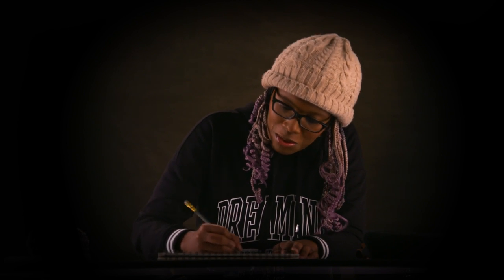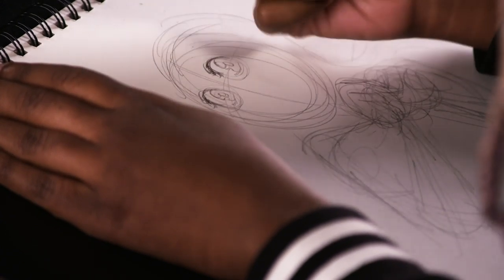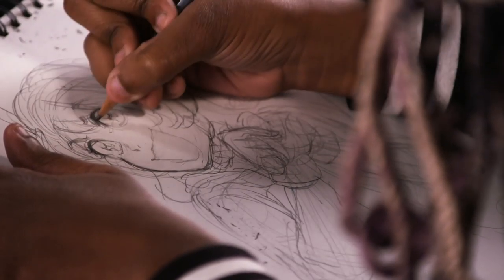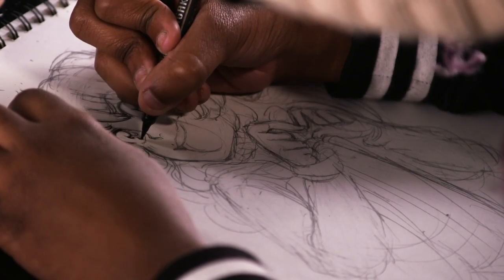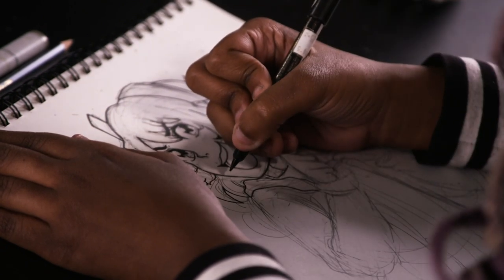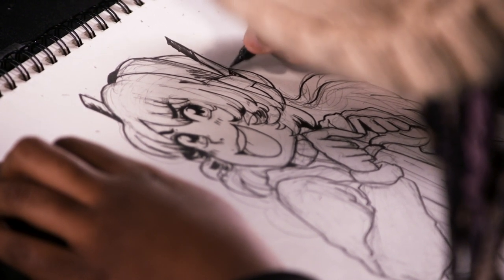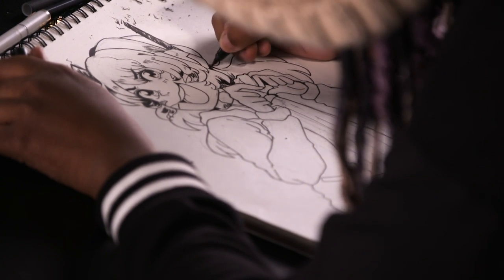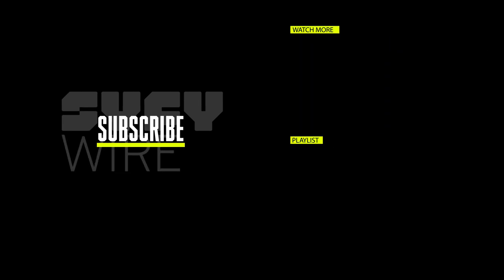D.Va From Overwatch Sketched By Onsta (Artists Alley) | SYFY WIRE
Onsta is an artist and illustrator whose unique style can be seen in this sketch she creates of D.Va from Overwatch.

More About Overwatch: Overwatch is a team-based multiplayer first-person shooter video game developed and published by Blizzard Entertainment, which released on May 24, 2016 for PlayStation 4, Xbox One, and Windows. Described as a "hero shooter", Overwatch assigns players into two teams of six, with each player selecting from a roster of nearly 30 characters, known as "heroes", each with a unique style of play whose roles are divided into three general categories that fit their role. Players on a team work together to secure and defend control points on a map or escort a payload across the map in a limited amount of time. Players gain cosmetic rewards that do not affect gameplay, such as character skins and victory poses, as they play the game. The game was initially launched with casual play, with a competitive ranked mode, various 'arcade' game modes, and a player-customizable server browser subsequently included following its release. Additionally, Blizzard has added new characters, maps, and game modes post-release, all free of charge, with the only additional cost to players being optional loot boxes to earn cosmetic items.

Check out exclusive SYFY WIRE content:
Visit SYFYWIRE.com: po.st/SYFYWIRE
Find SYFYWIRE on Facebook: po.st/LikeSYFYWIRE
Follow SYFYWIRE on Twitter: po.st/FollowSYFYWIRE